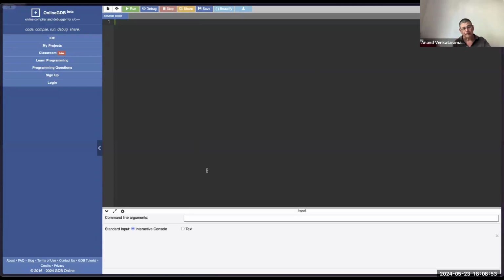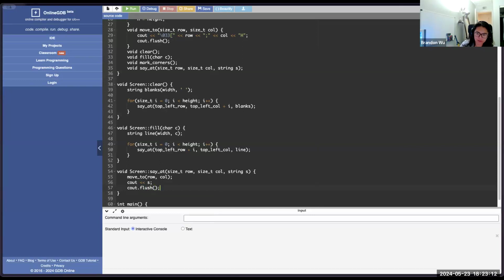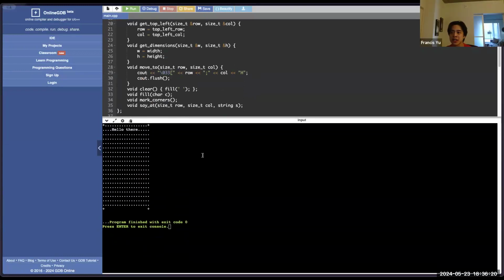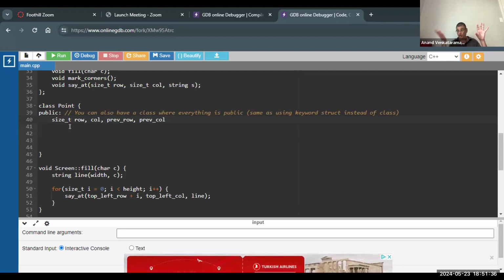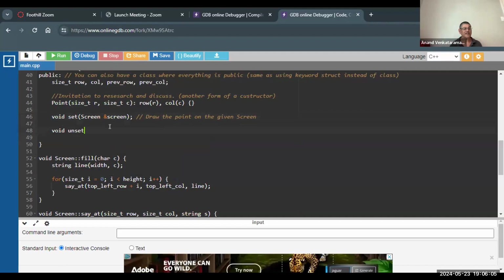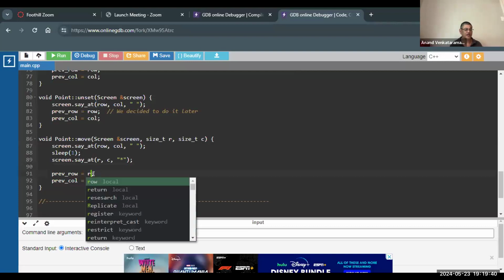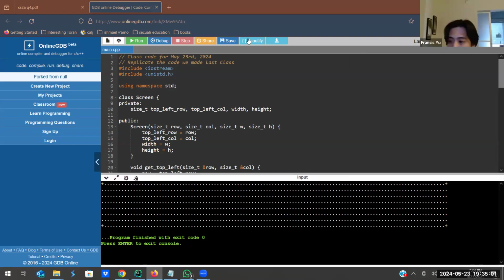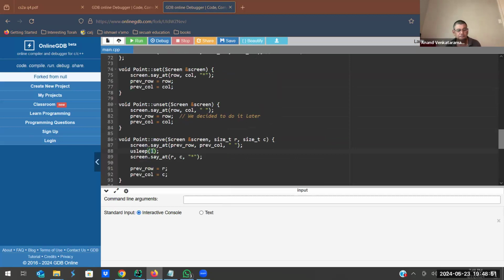CS2A Sp24 Thu May 23, 6pm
This is for viewing by Spring 2024 CS2A students at Foothill College.

It is published on request by, and with the permission of all the students who appear in the video.